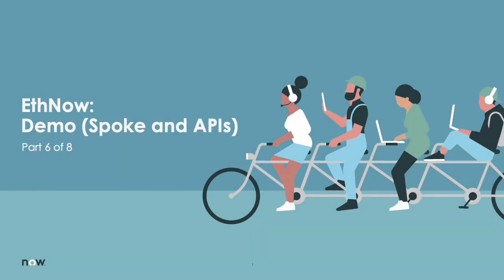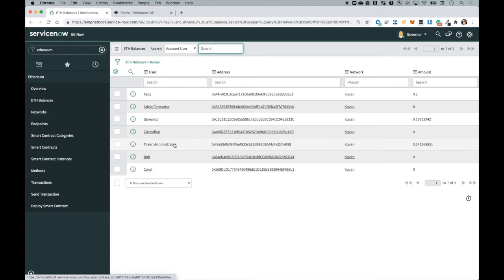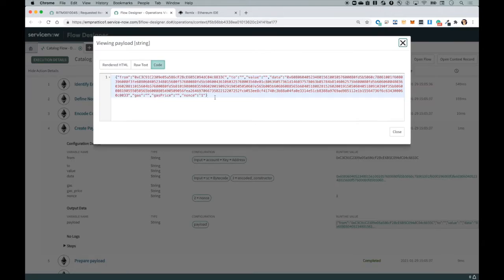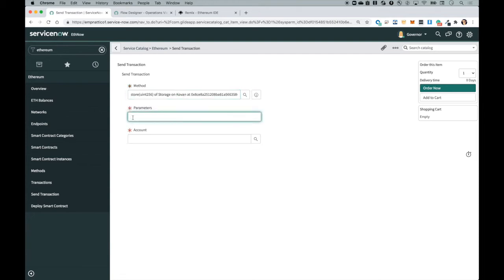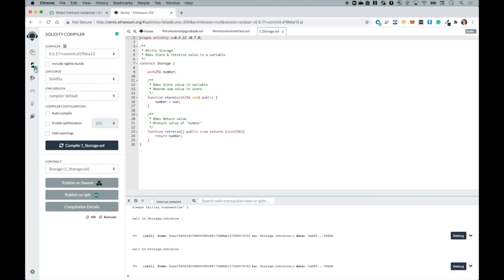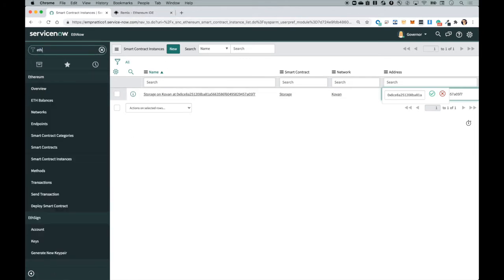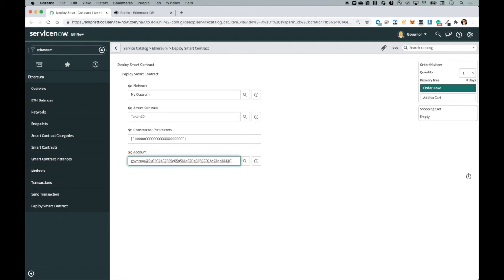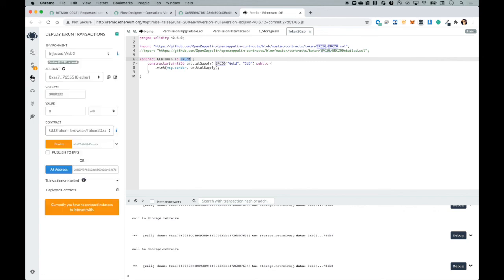EthNow 6 of 8: Spoke & APIs Demo